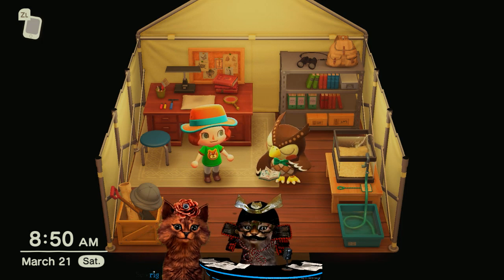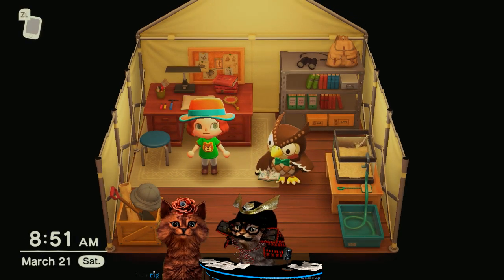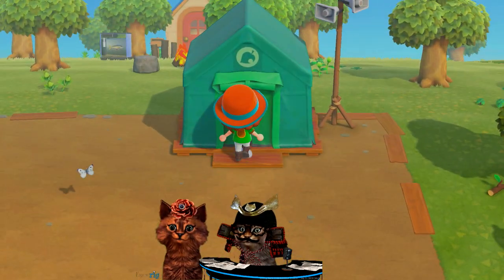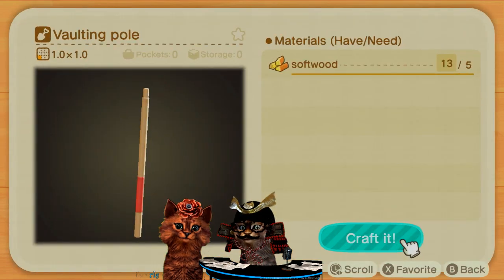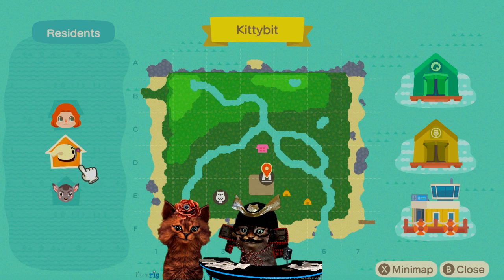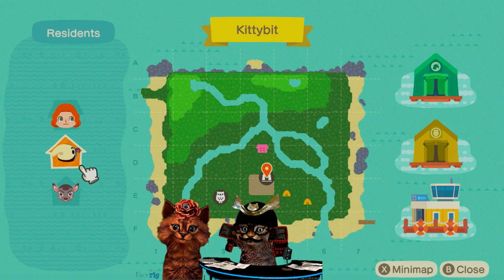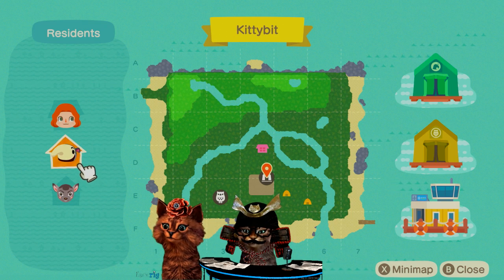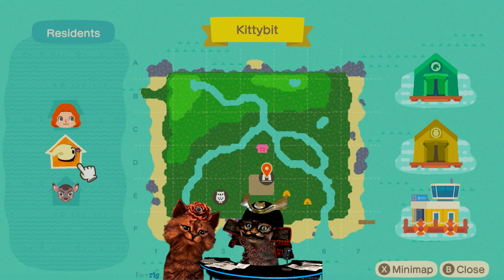How to Unlock Shovel and Vaulting Pole!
I know the shovel and vaulting pole bothered us the whole first day so we wanna help people get it unlocked as fast as they can!   We Hope this was able to help someone enjoy Animal Crossing New Horizons more!